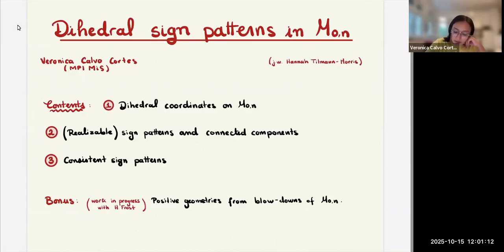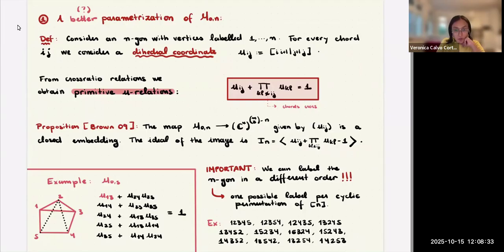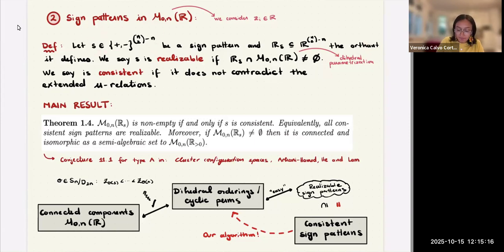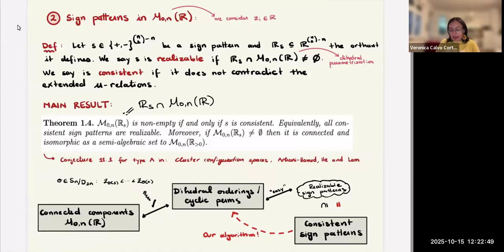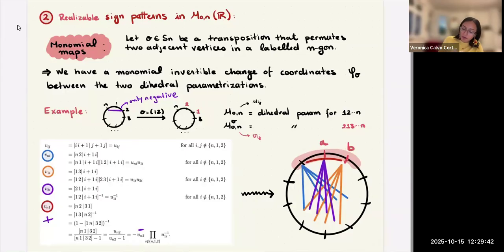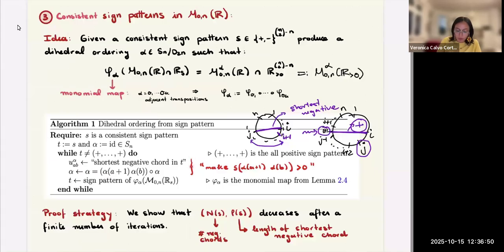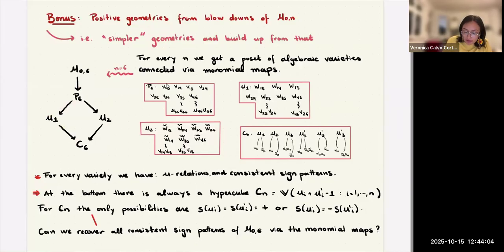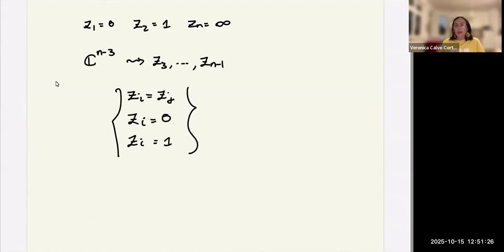GOCC 10/15/25 "Dihedral sign patterns in M_{0,n}"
Speaker: Veronica Calvo Cortes (MPI Leipzig)

Abstract: I will first introduce the dihedral parametrisation of M_{0,n} and explain how to view the connected components of its real points. Our result is to construct monomial maps between them, and use these maps to prove a conjecture of Arkani-Hamed, He, and Lam in the case of M_{0,n}. Namely, we provide a bijection between connected components and sign patterns that are consistent with the extended u-relations for the dihedral embedding. Finally, if time permitting, I will talk about some work in progress which looks at sign patterns in positive geometries with surjective maps from M_{0,n}.